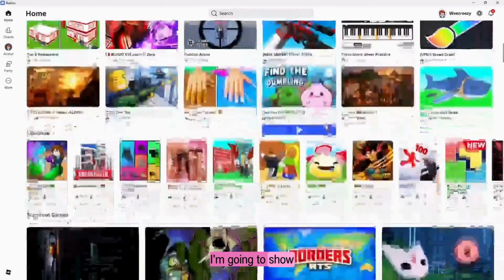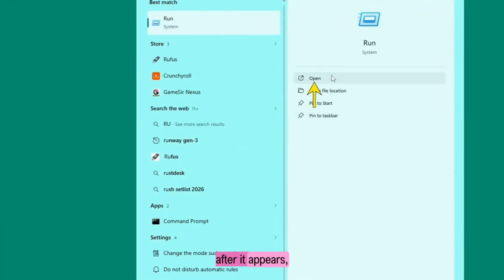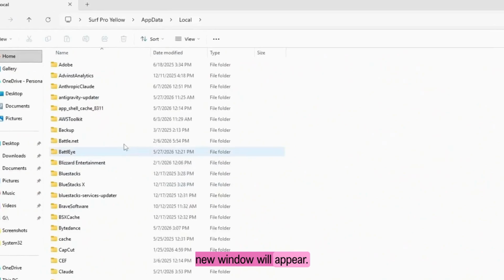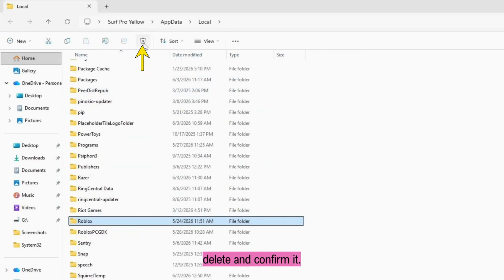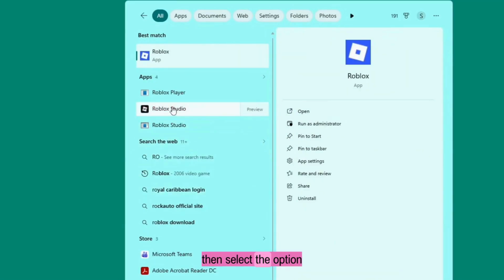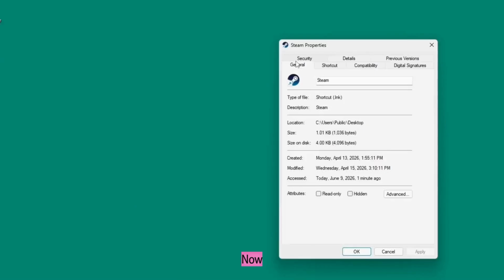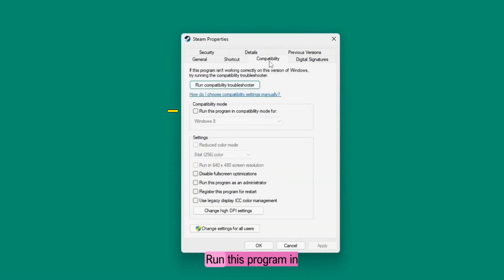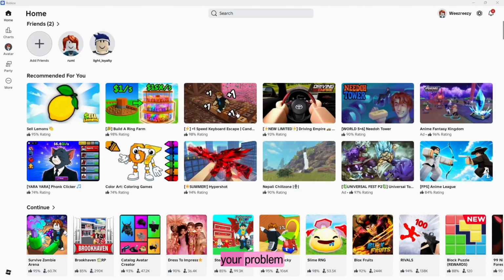Roblox Not Loading Games? Fix Infinite Loading Issue (Real Solution 2026)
In this video, you’ll learn how to fix Roblox not loading games and the infinite loading screen issue in Roblox in 2026. If your game is stuck on loading, keeps spinning, or never enters the match, this guide will help you solve it quickly.

This problem is usually caused by weak internet, corrupted cache, server issues, outdated app version, or background app conflicts. In this tutorial, you’ll learn step-by-step fixes to restore smooth game loading and get back into Roblox fast.

We will also cover stuck loading screen, game join failure, and connection errors.

Timestamps:
0:00 – Introduction & issue overview
0:06 – Why Roblox games won’t load
0:18 – Check internet connection
0:30 – Restart Roblox app
0:42 – Clear cache / reinstall Roblox
0:56 – Switch network (WiFi/mobile data)
1:04 – Restart device
1:10 – Final result & summary